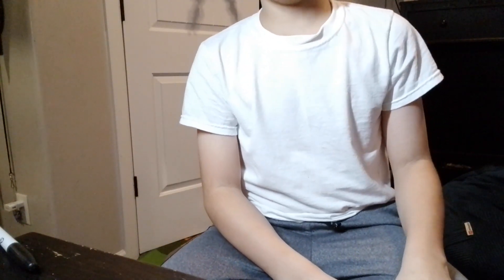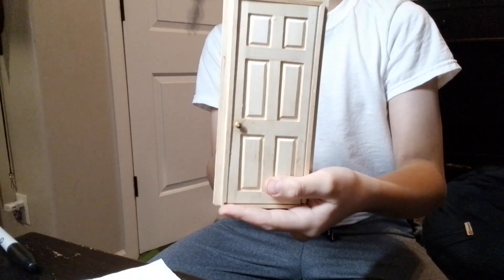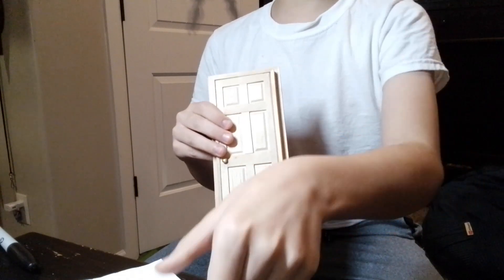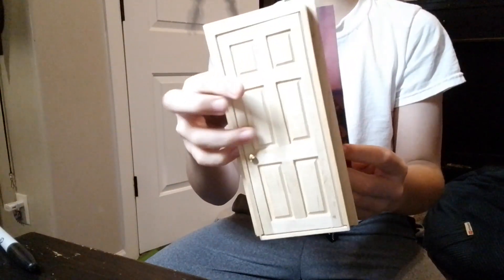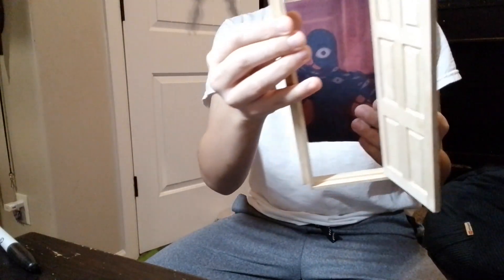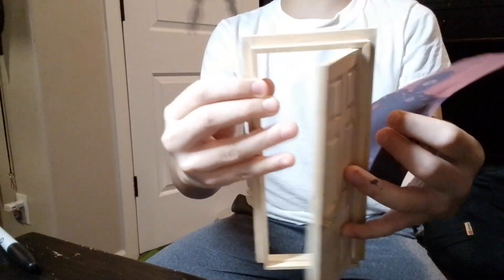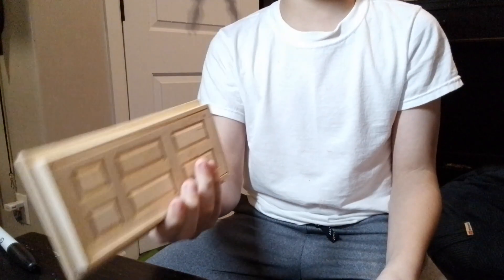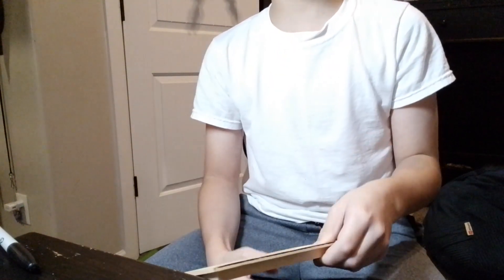December 21, 2022